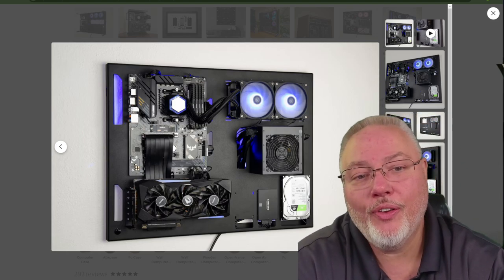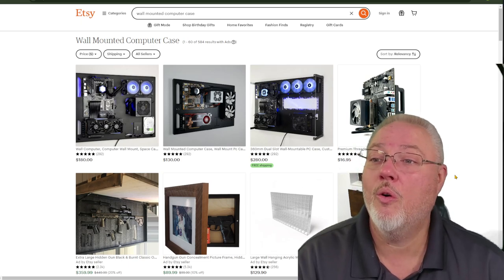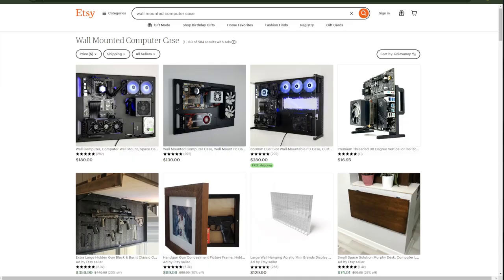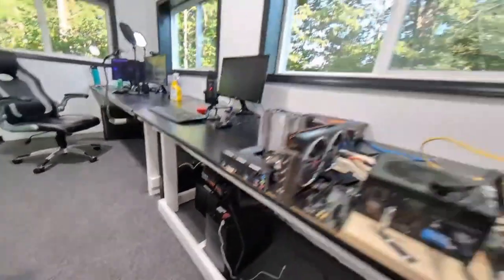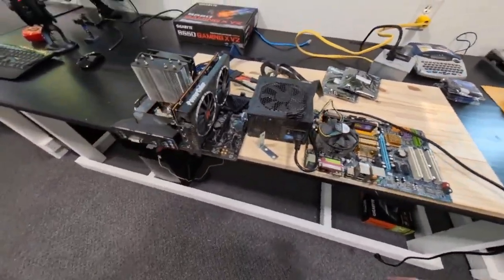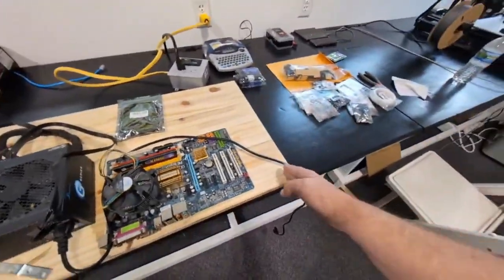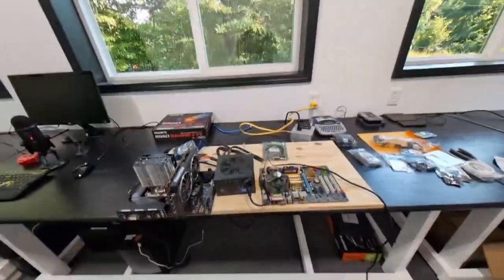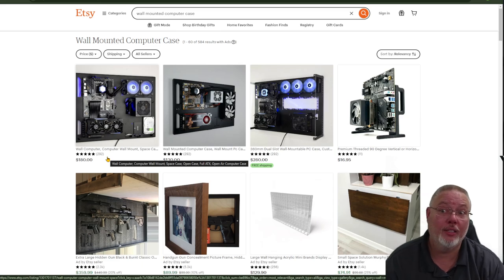Simple & Cheap | Open air wall mounting idea for GPU / CPU mining rigs - Part 1: The Idea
Welcome to nfoGuides, where we dive deep into tech hacks without breaking the bank! In this video, we're tackling the challenge of creating an Open Air Wall Mounting Idea for GPU/CPU Mining Rigs that's both Simple & Cheap.

Why spend $180 on a fancy open-air wall mount computer case when you can get close to that look for just $17? That's right, we're comparing a high-end, sleek design to a budget-friendly alternative, and then we're going to DIY our way to something that looks just as cool but costs a fraction.

Here's what we're doing:
  ·  Dual Setup: We'll be setting up two full computers using one power supply for efficiency.
  ·  Components: Each rig features Gigabyte B550 Gaming X V2 motherboards, Nvidia RTX 3060 GPUs, Ryzen 9 5859x CPUs, 256GB NVME SSDs, and 64GB of RAM.
  ·  Purpose: Currently, these rigs are running Salad AI workloads instead of the traditional crypto mining, showcasing their versatility.

The Plan:
  ·  Part 1: The Idea - This video sets the stage, showing you the inspiration and planning phase.
  ·  Future Parts: We'll be building, testing, and refining our DIY Open Air Wall Mounting Kit.

Why This Matters:
  ·  Cost Efficiency: Building your own setup can save you a ton of money.
  ·  Customization: Tailor your setup to your space and aesthetic preferences.
  ·  Cooling: Open air setups are perfect for keeping your hardware cool, especially during intensive tasks like AI workloads or mining.

Join us on this journey where we prove that you don't need to spend a fortune to have a setup that looks and performs like a pro! Let's get building!

ps.  Sorry about the sound,  the sound guy is incompetent right now.  (oh thats me.)